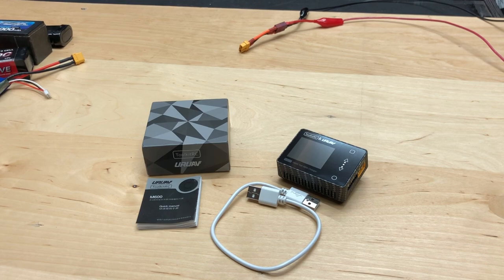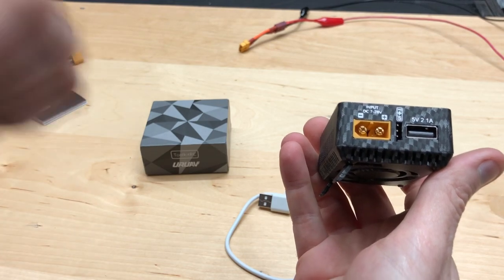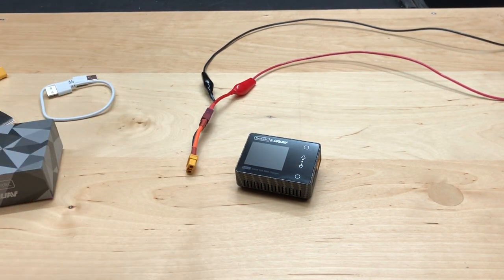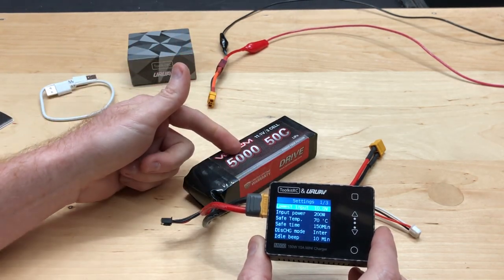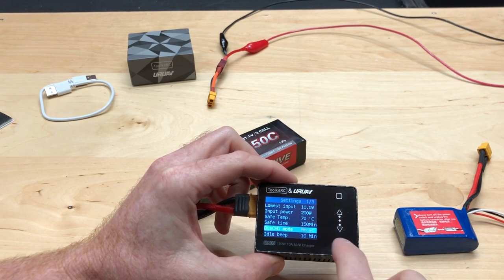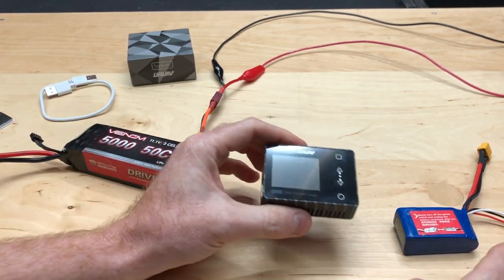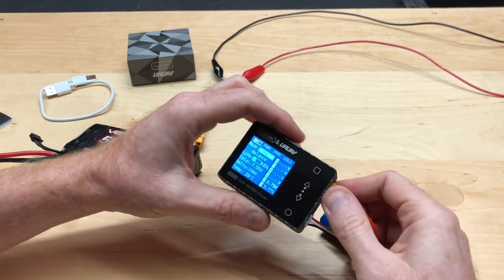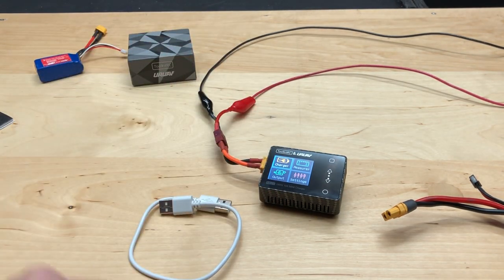ToolkitRC & URUAV M600 150W 10A DC MINI Smart LCD 1-6S Lipo Battery Balance Charger - OMGRC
ToolkitRC & URUAV M600 150W 10A DC MINI Smart LCD 1-6S Lipo Battery Balance Charger Discharger With Voltage Servo Checker Receiver Signal Tester Quick Charger Function